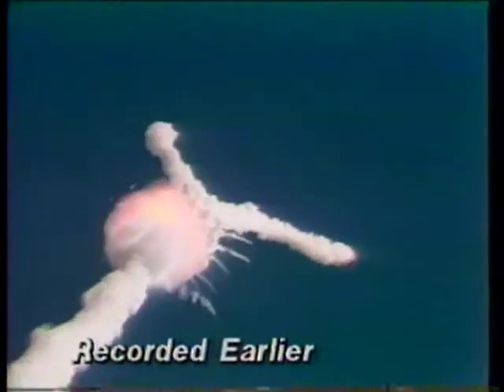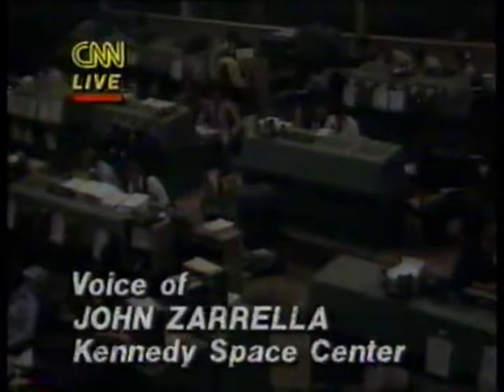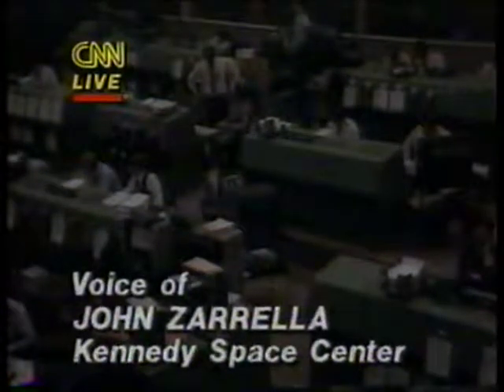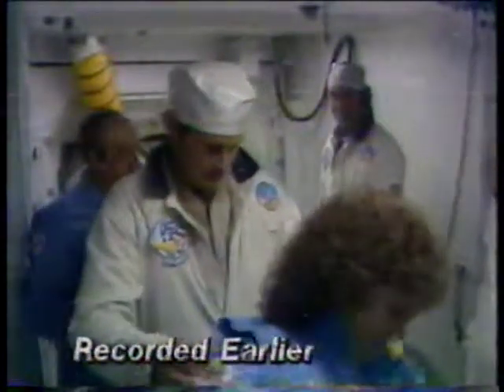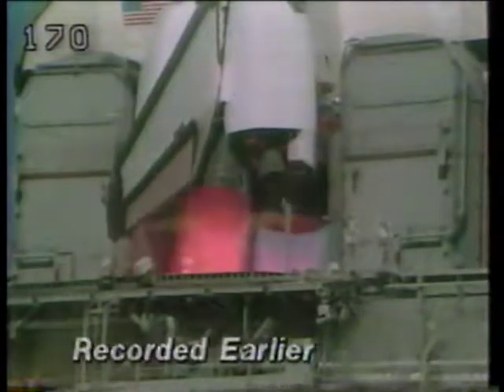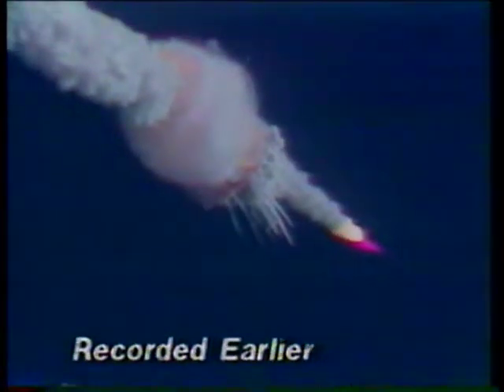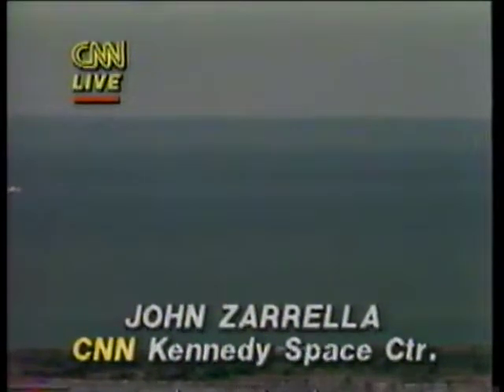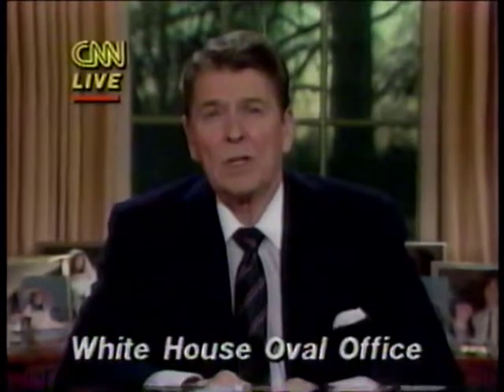CNN coverage - 1/28/86 Space Shuttle Challenger disaster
This is a tape of CNN coverage of the Challenger disaster recorded on 1/28/86 starting at about 11:42am.  Some of this coverage exists elsewhere but some of it does not.